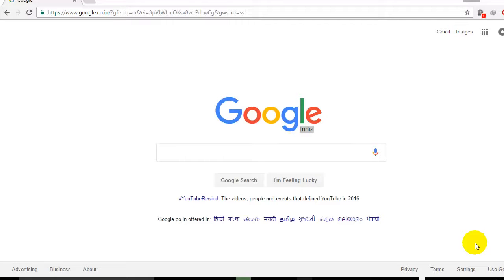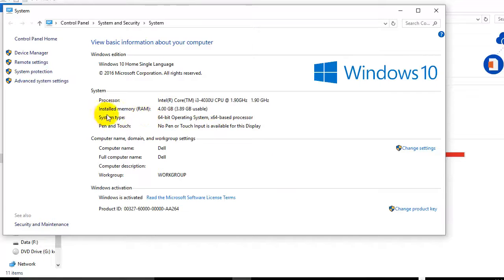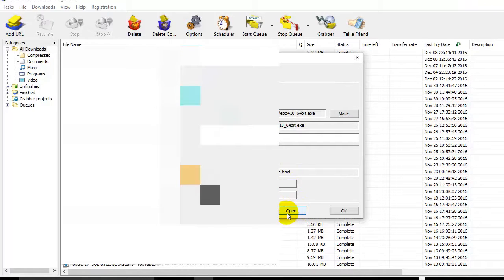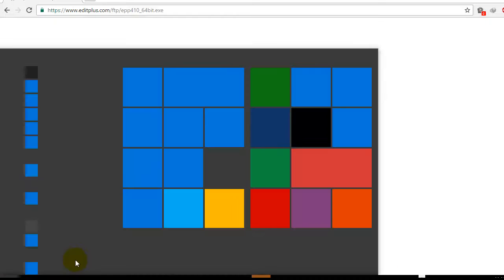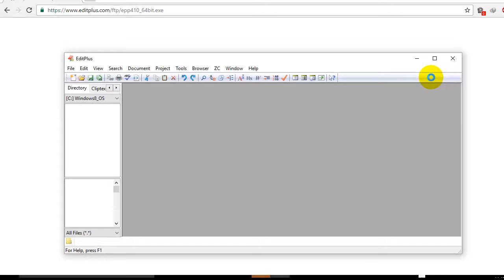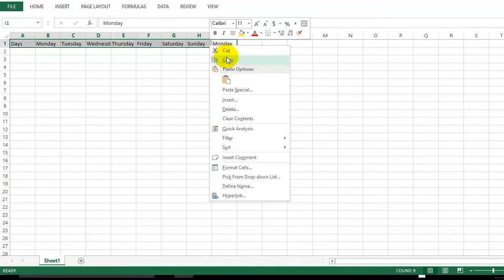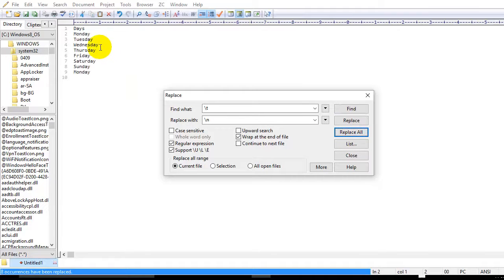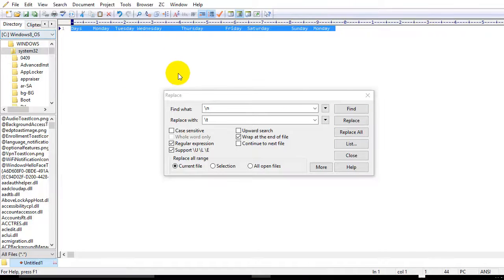How to download and install EditPlus editor on Windows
This video is about To easy download and install EditPlus editor on windows 10 Operating System.